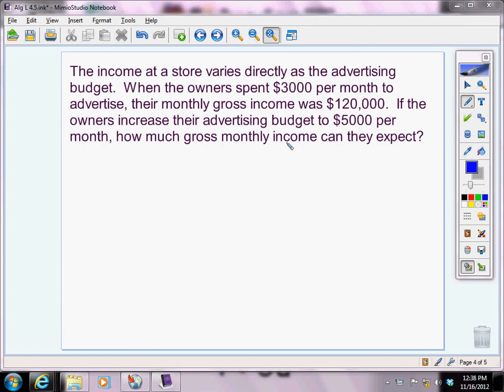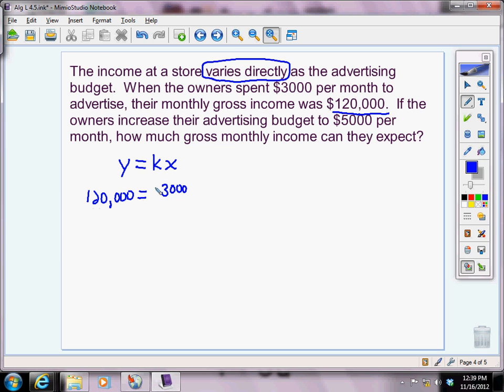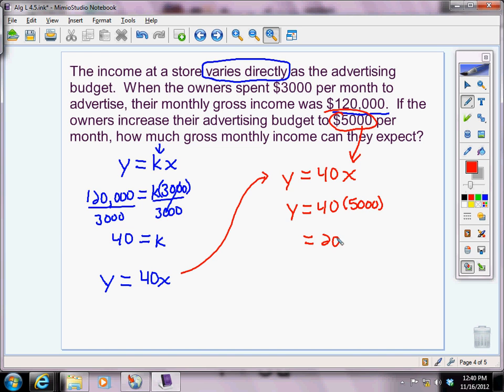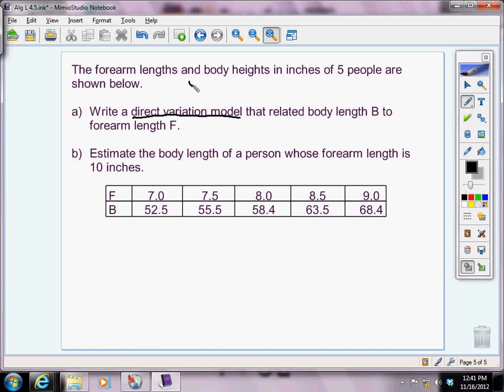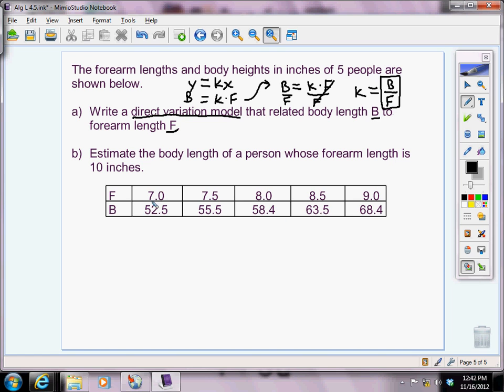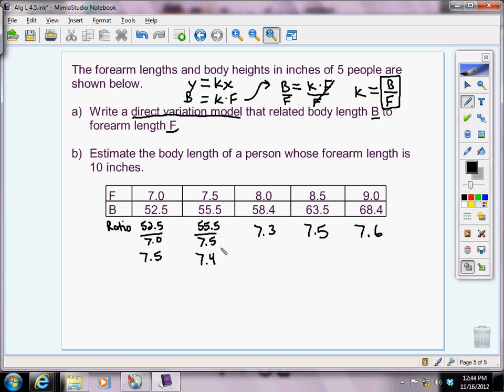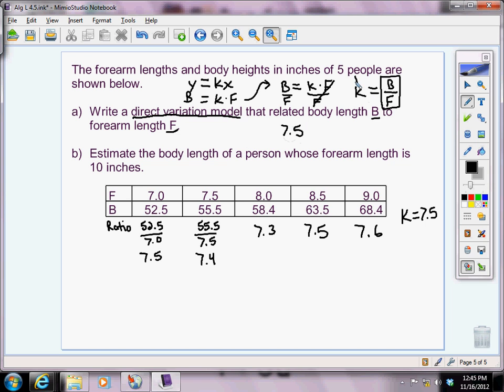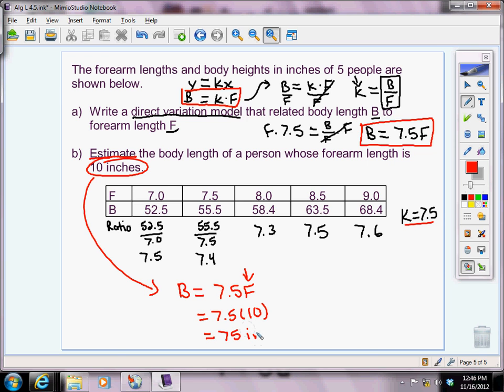Direct Variation - Real-Life Examples